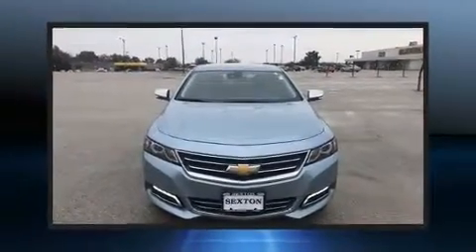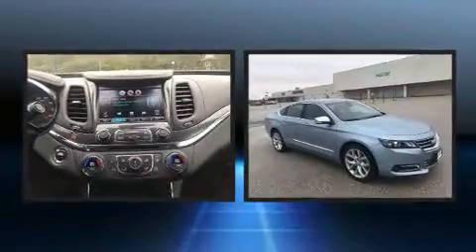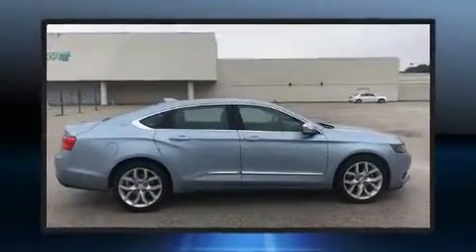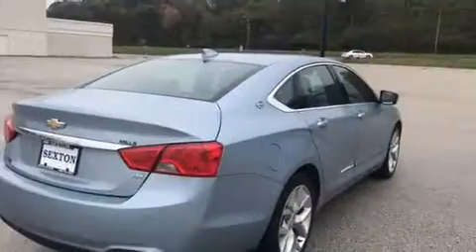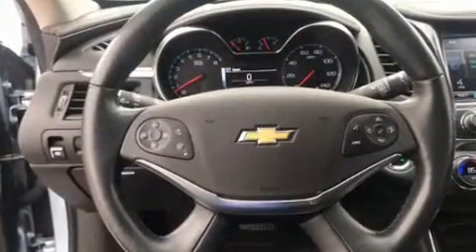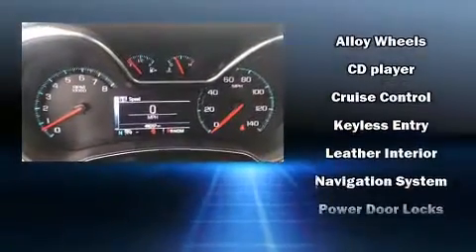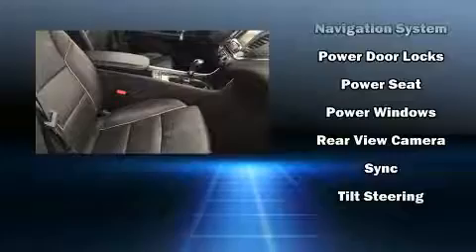2015 Chevrolet Impala LTZ w/2LZ in Moline, IL 61265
Sexton Ford
3802 16th Street

Get excited about the 2015 Chevrolet Impala. With fewer than 50,000 miles on the odometer, this 4 door sedan prioritizes comfort, safety and convenience. It features an automatic transmission, front-wheel drive, and a refined 6 cylinder engine. Chevrolet infused the interior with top shelf amenities, such as: a tachometer, power front seats, lane departure warning, blind spot sensor, remote keyless entry, an overhead console, and 1-touch window functionality. Features such as automatic climate control and leather upholstery prove that economical transportation does not need to be sparsely equipped. With high intensity discharge headlights illuminating your path, you'll always appreciate maximum visibility. Chevrolet ensures the safety and security of its passengers with equipment such as: dual front impact airbags with occupant sensing airbag, front and rear side impact airbags, traction control, brake assist, a security system, onStar, and 4 wheel disc brakes with ABS. With electronic stability control supplementing mechanical systems, you'll maintain precise command of the roadway. We'd also be happy to help you arrange financing for your vehicle. Stop by our dealership or give us a call for more information.